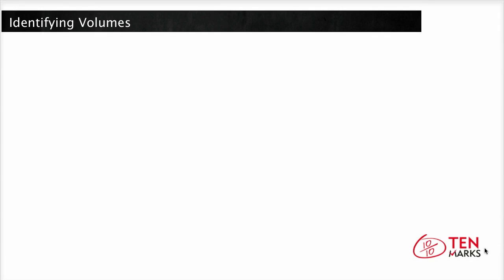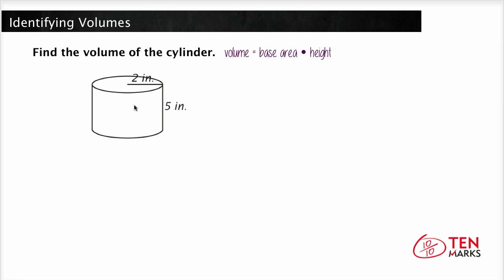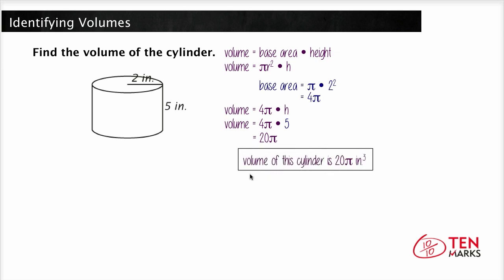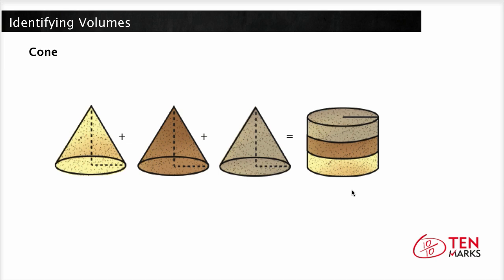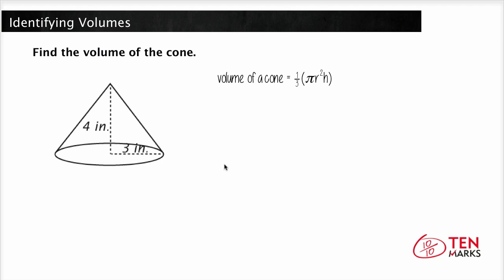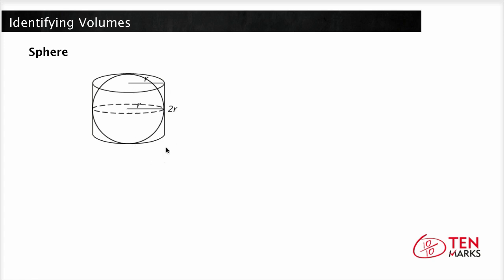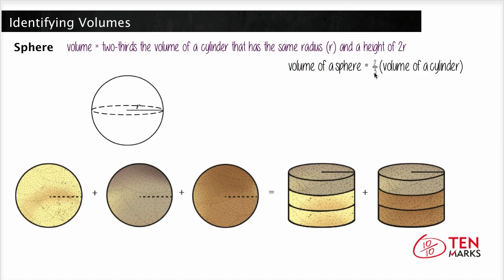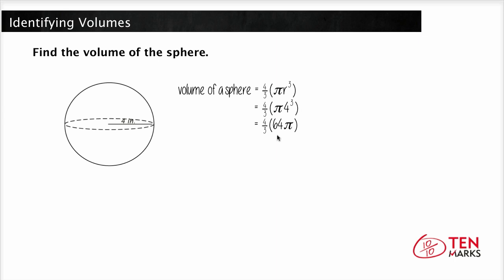Identifying the Volume of Cones, Cylinders, and Spheres: 8.G.9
This lesson shows how to find the volumes of a cone, cylinder, and sphere.